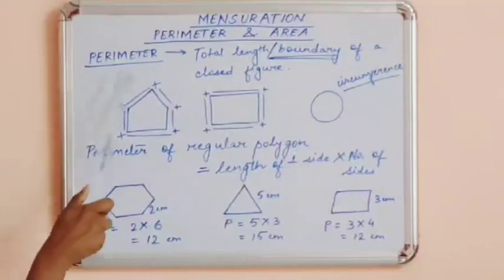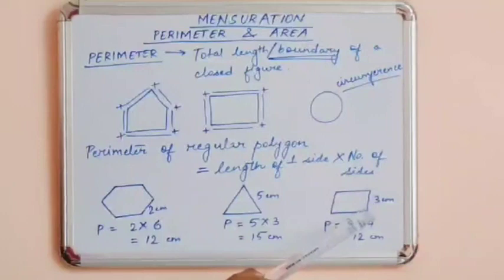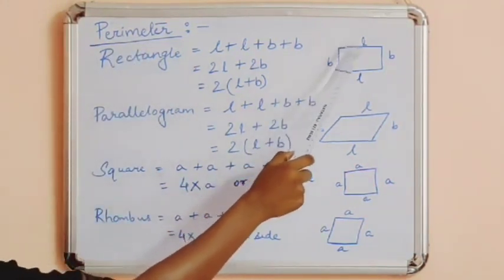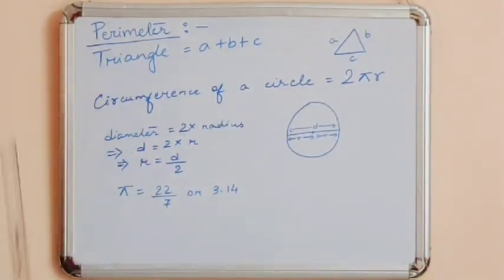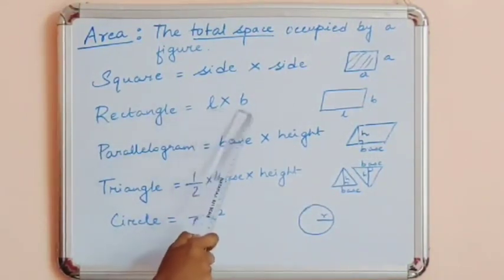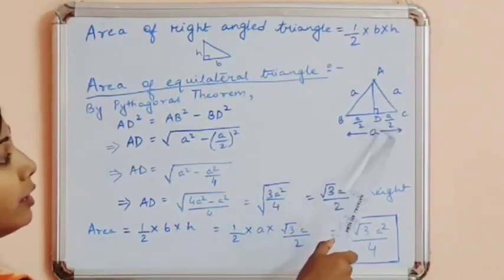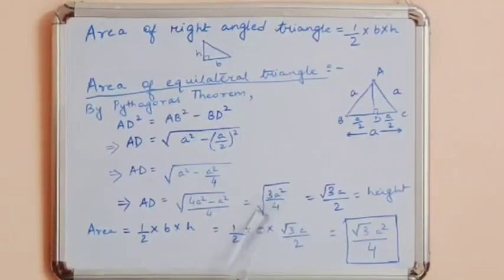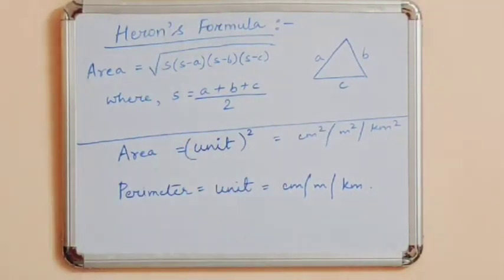CLASS 7 MATHEMATICS